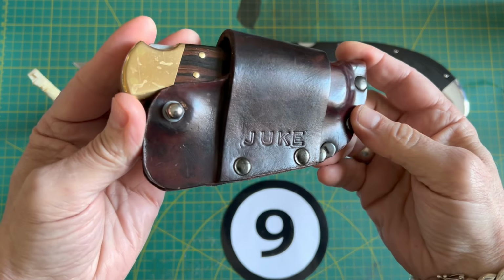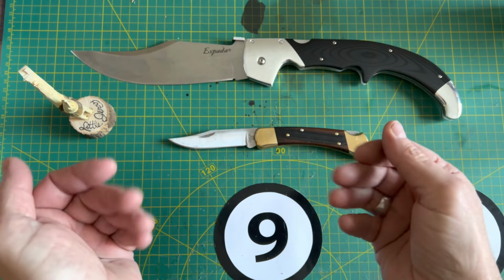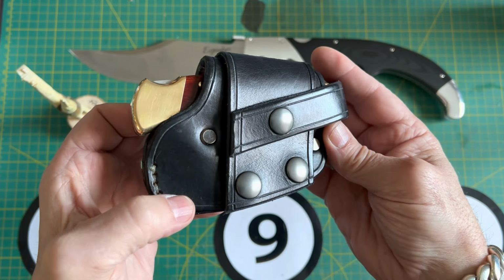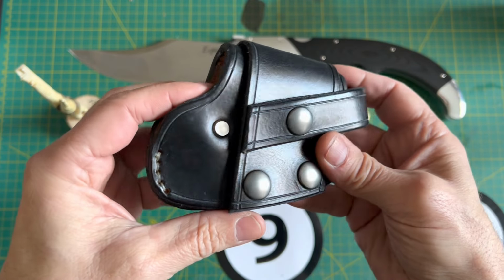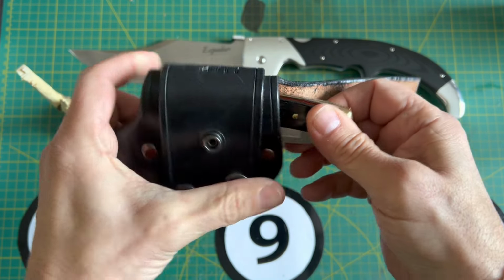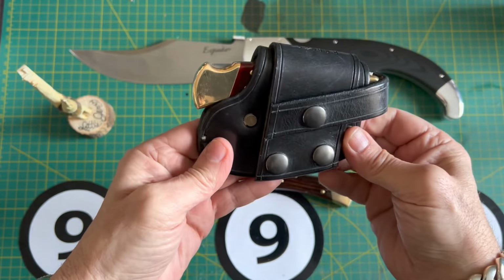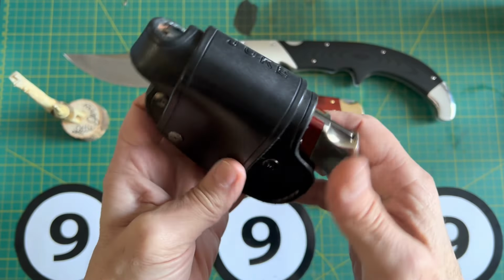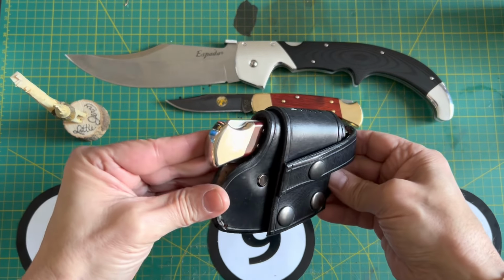My Second Quick Draw Sheath Build - 2022!!!!!!!!!!!!!!!!!!!!!!!!!!!!!!!!!!!!!!!!!!!!!!!!!!!!!!!!!!!